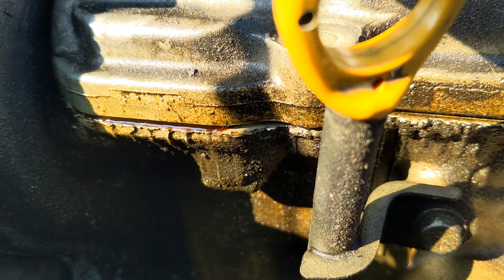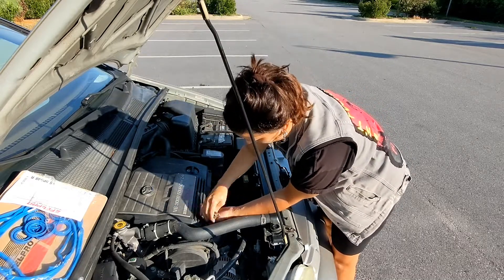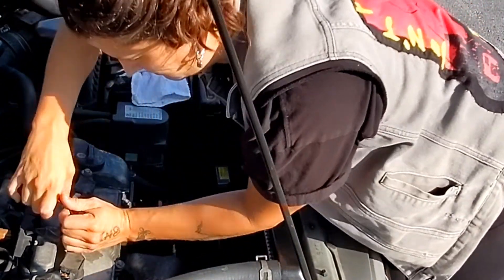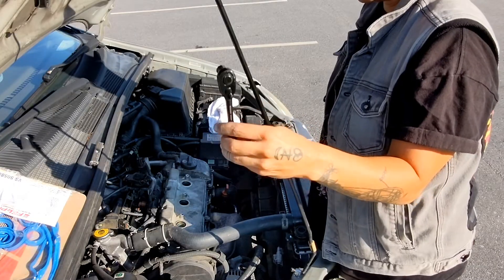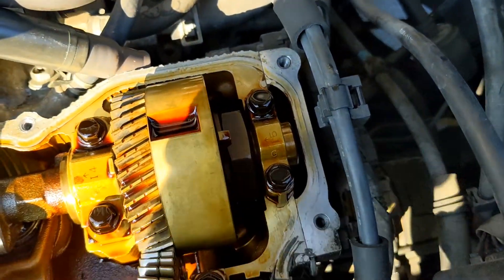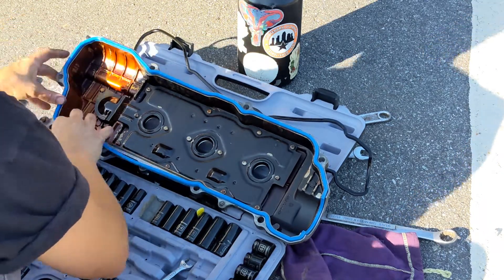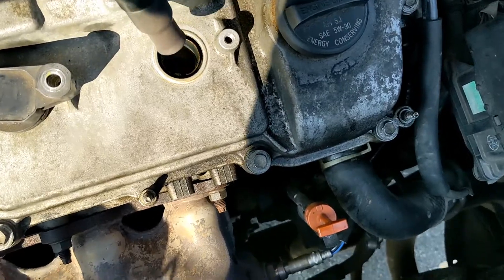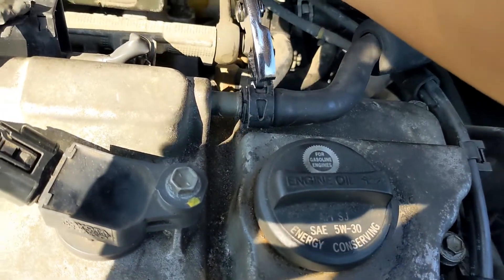1998 1999 2000 2001 2002 2003 Toyota Sienna 3.0 L valve cover gasket replacement (simple version).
After watching some YouTube videos on how to replace the front valve cover gasket, I was inspired to make a video to show others how to skip some unnecessary steps to make the job easier and faster.

Toby pines is primarily a channel where I release original music. I am a nomadic creative person who lives in this van I'm working on. As someone who has always driven older cars, I have picked up some useful, basic mechanical skills along the way. Hopefully I don't have to do anymore repairs anytime soon but if I do I will post them. Thak you for visiting.